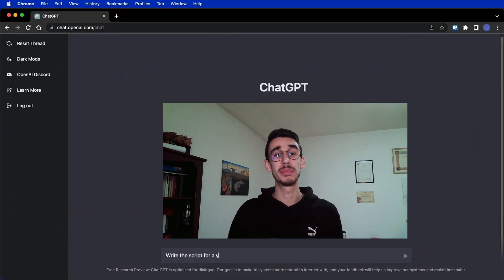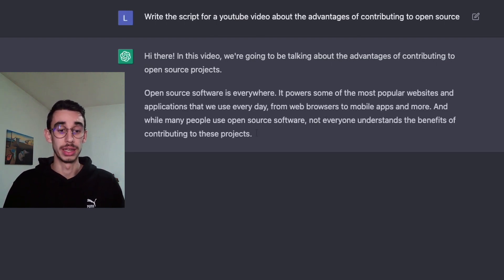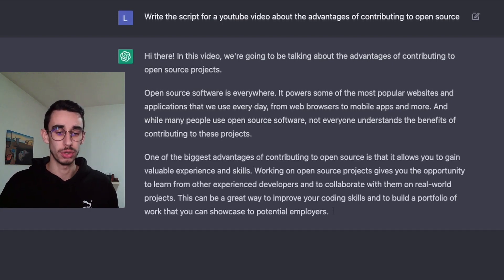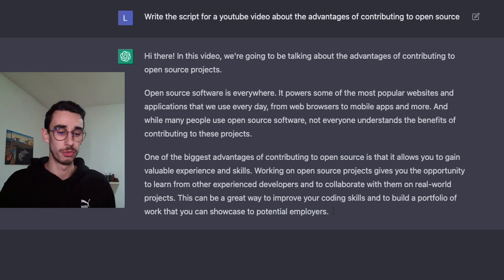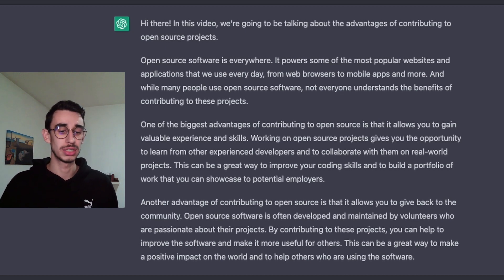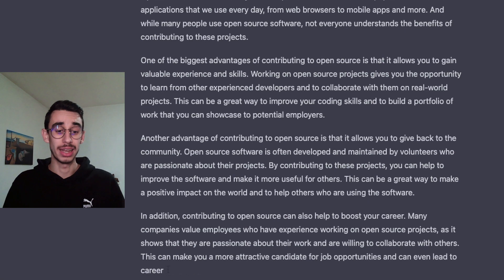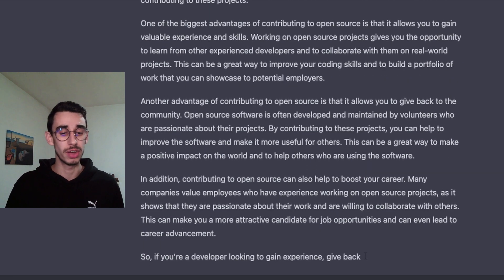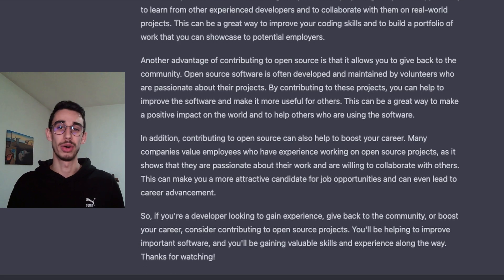Can ChatGPT Make a Video about Open Source?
I asked Chat GPT to create the script for a video about Open Source and the advantages it brings... and the result is pretty accurate!
All I had to do was read the script and it totally made sense!

Since I was there, I also asked for the title, as you can see on the thumbnail of this video :D